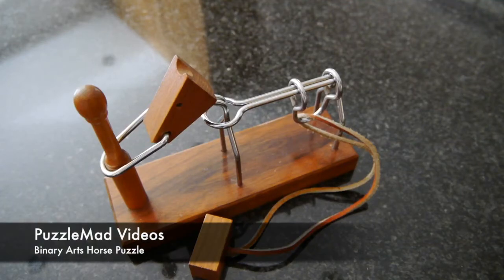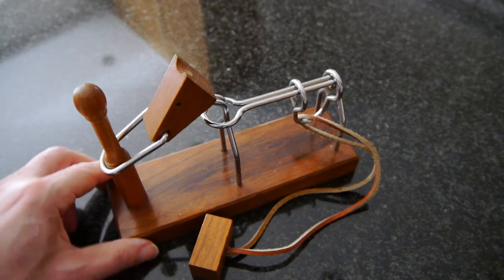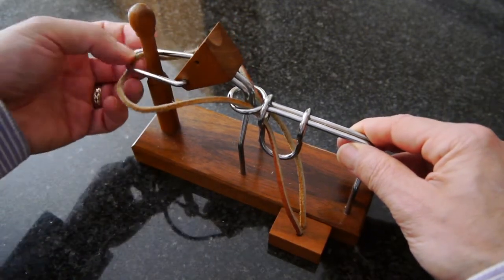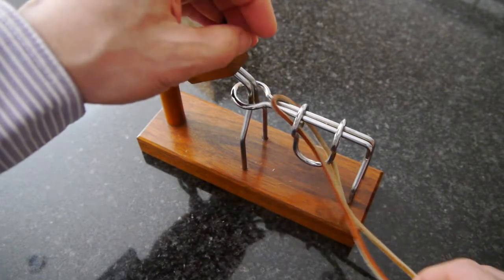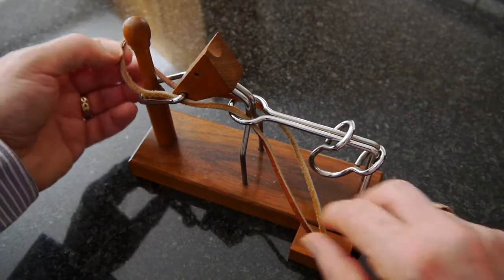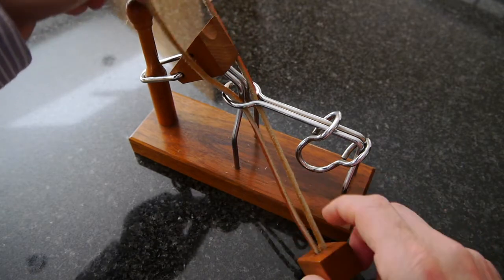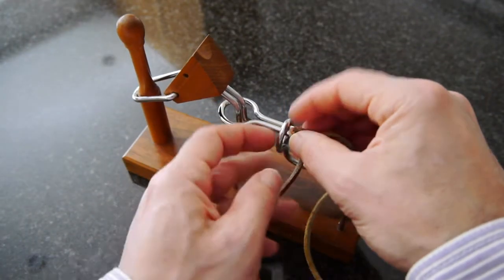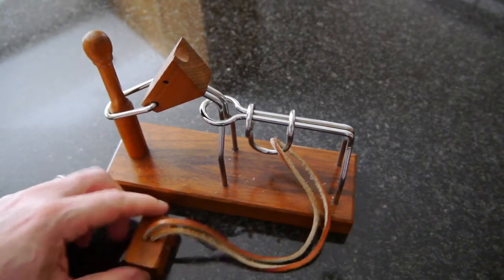Binary Arts Horse Puzzle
Solution to the Binary Arts Horse Puzzle (a request from a correspondent)